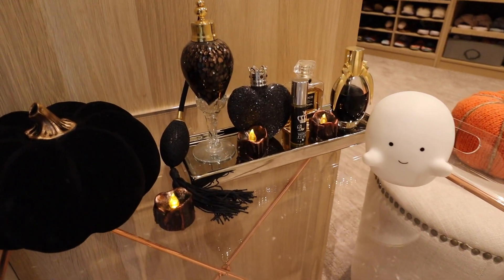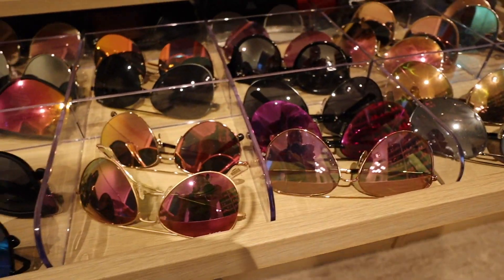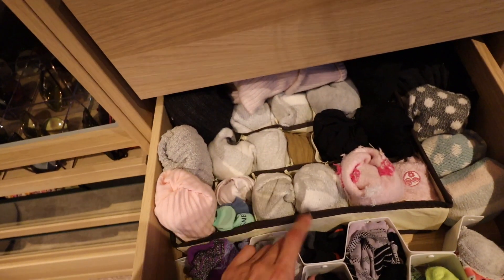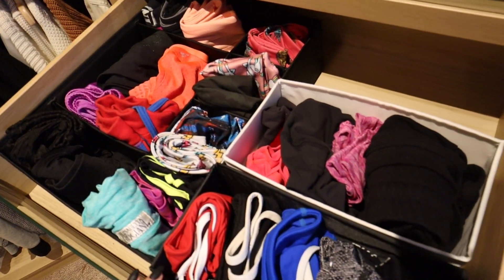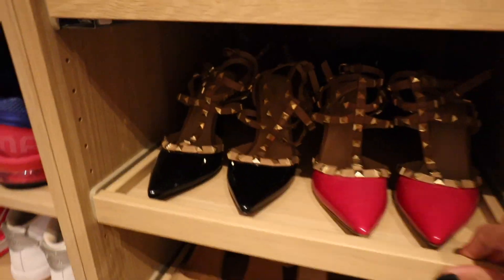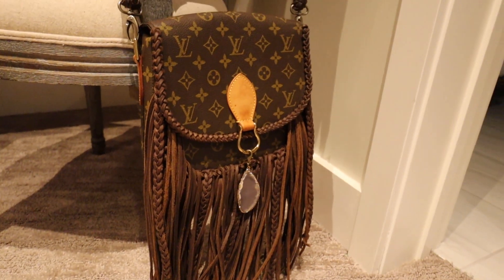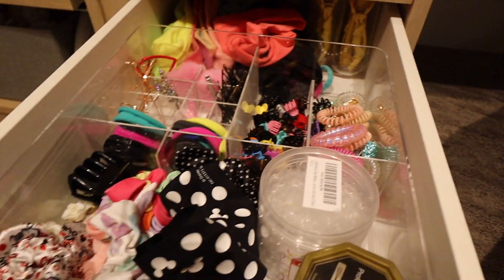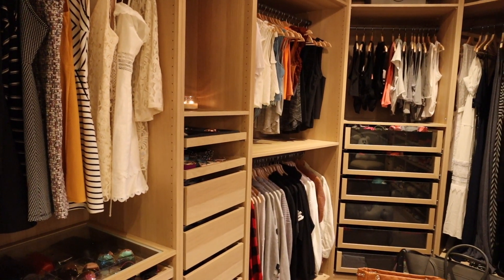Closet Tour - Fall Style 2019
Here it is My Full Updated Closet Tour - Fall Style 2019

Welcome to DAY 12 of AngiesNotSoScaryYoutubeParty

Let's go into an in depth view of my closet and how I organize all my clothes and accessories.

♡ SHOP MY FAV HOME DECOR , BEAUTY & FASHION FINDS